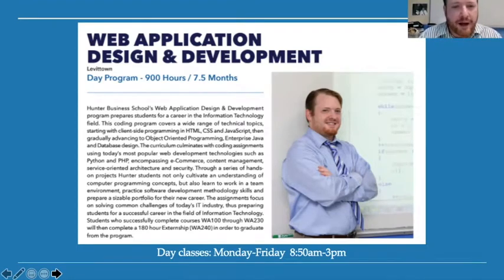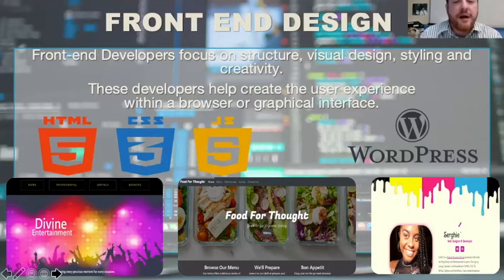Web Application Design and Development